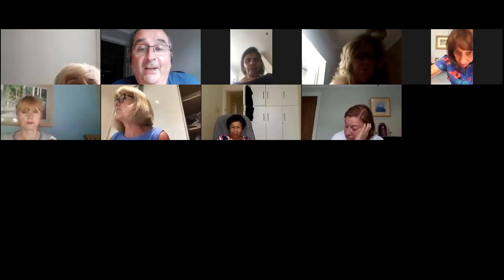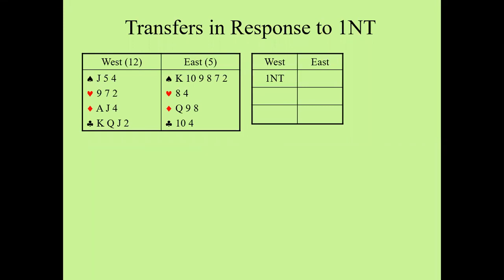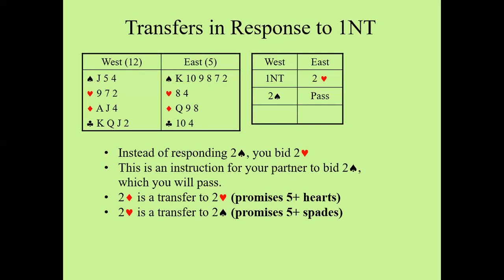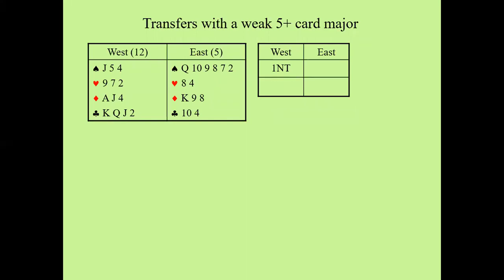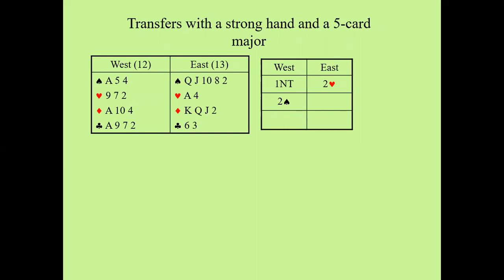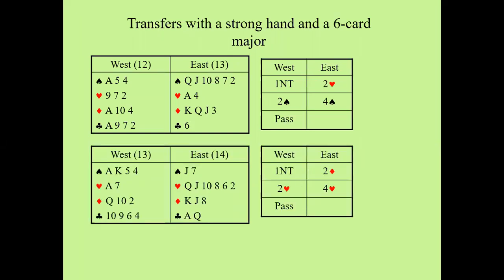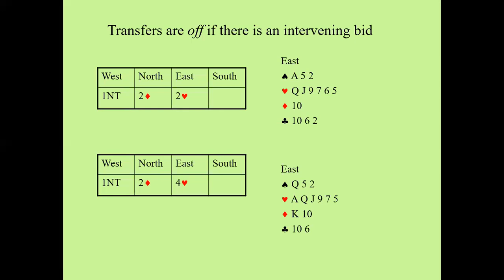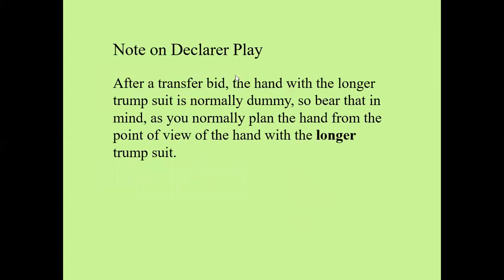Transfers - An introduction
An introduction to Red Suit Transfers - the advantages and disadvantages